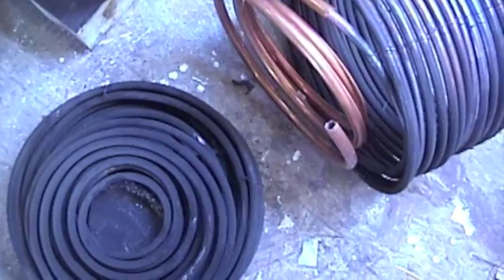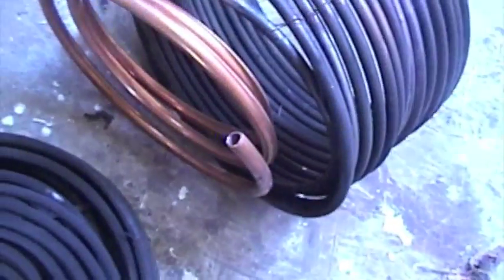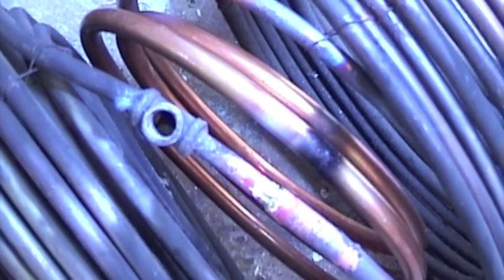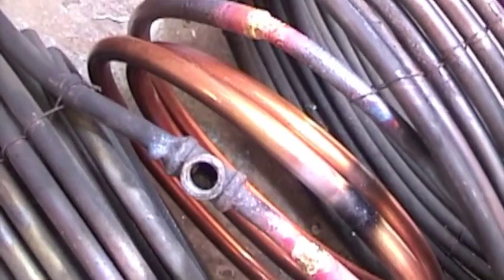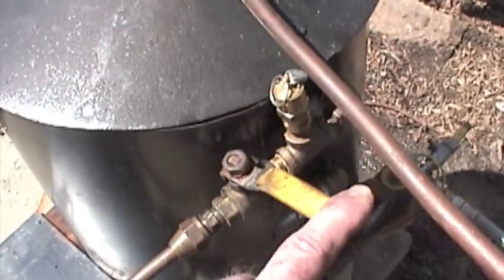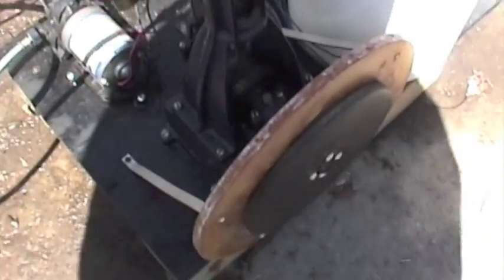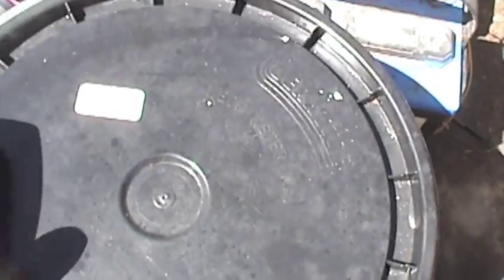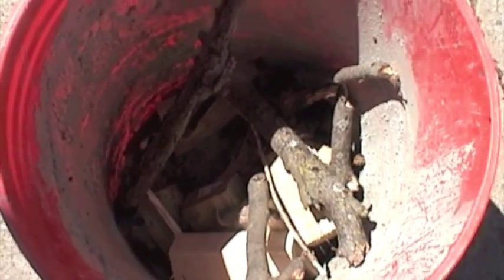Lynx Stem Generator 3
I added a bit of 3/8" tubing in the convection zone right below the spiral coils.  I also discovered that over the winter my Bridge rectifier had corroded and was shorting out the alternator.  What a difference that makes.
This engine and alt will do about 165-220 watts.  I have seen 6 amps and 28 volts.  The pump uses about 30 watts and only comes on about every five minutes for about 20 seconds.